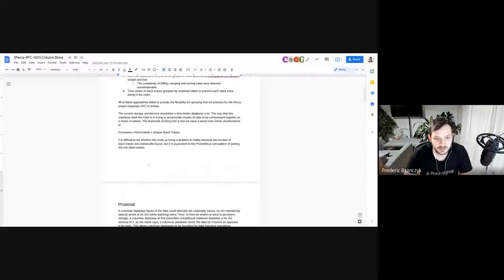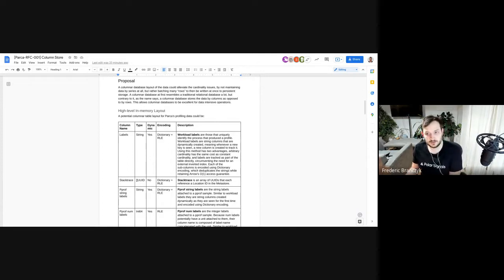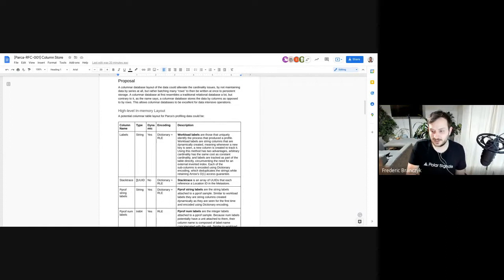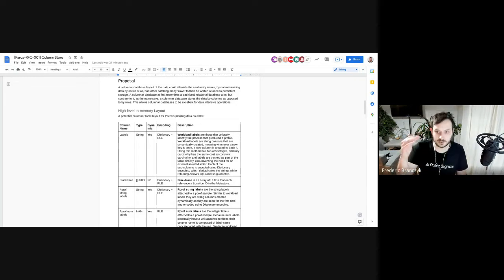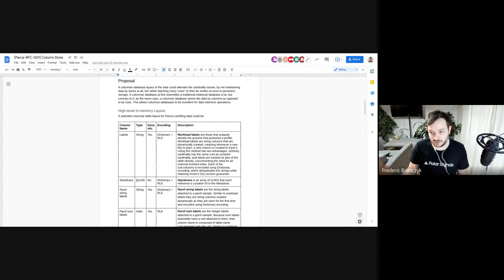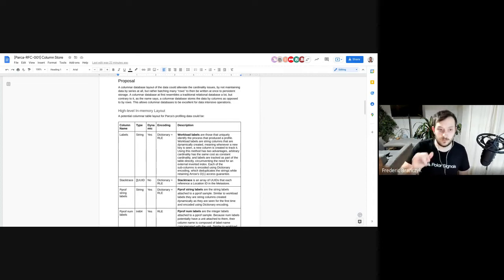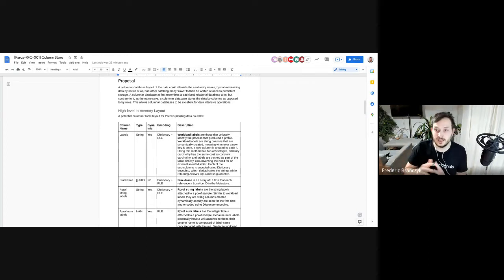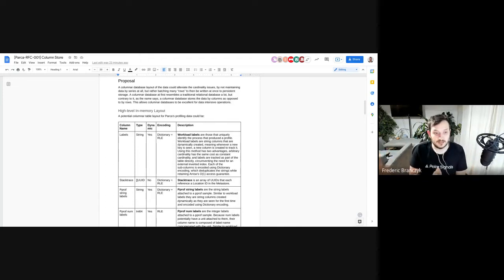Parca Office Hours (2022-01-11)